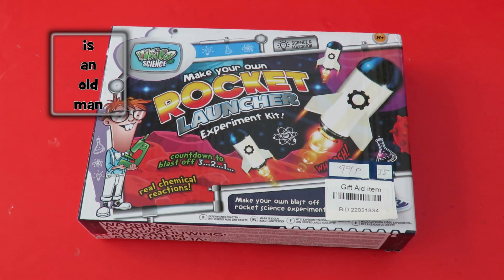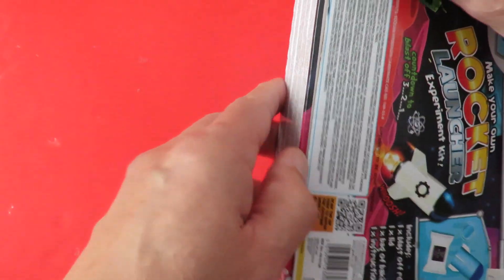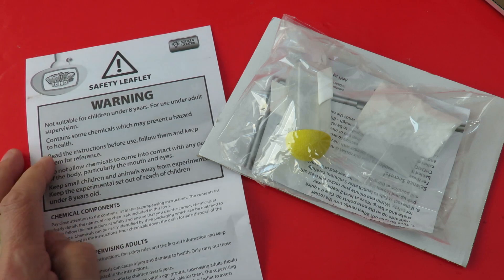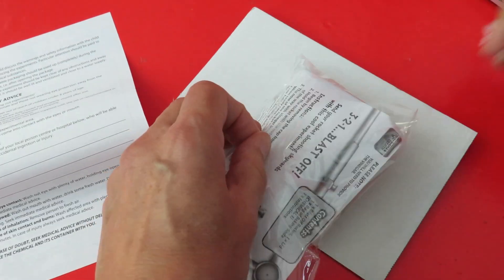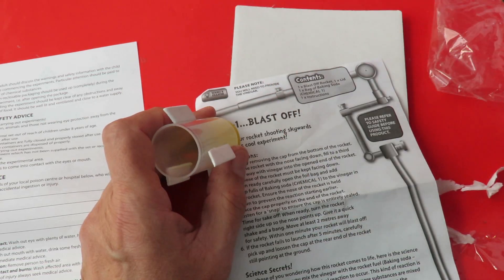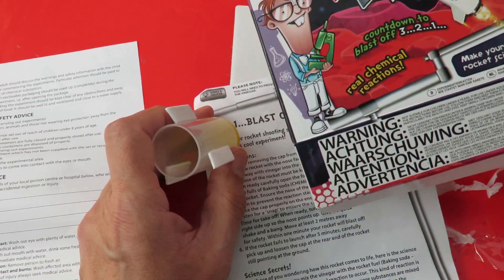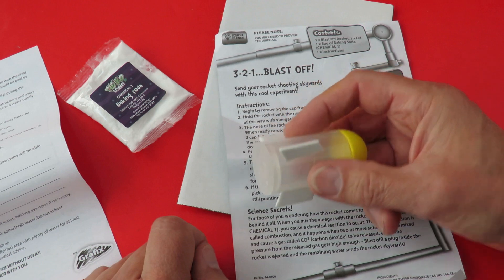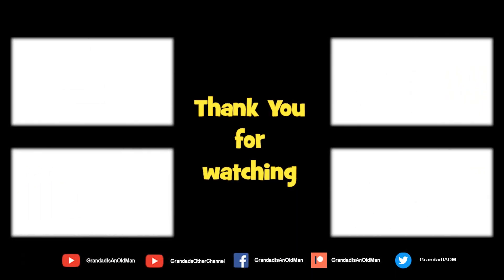CSGOG - Grafix Make your own Rocket Launcher experiment kit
CSGOG Grafix Make your own Rocket Launcher experiment kit. Charity shop Gold or Garbage?